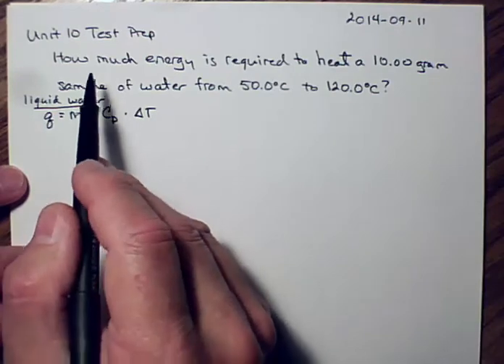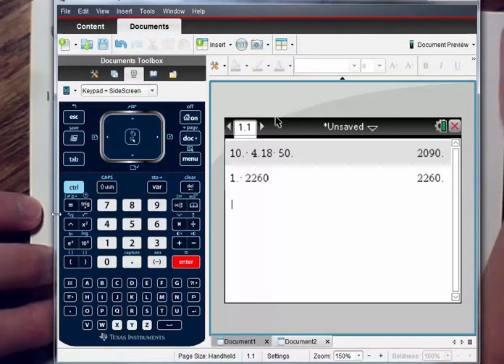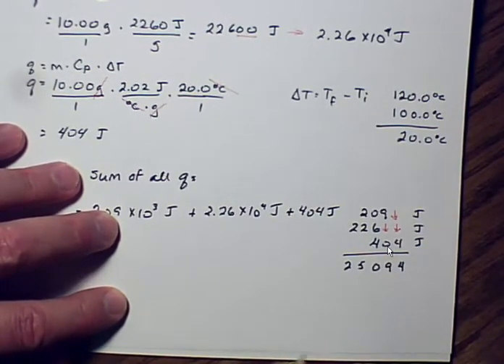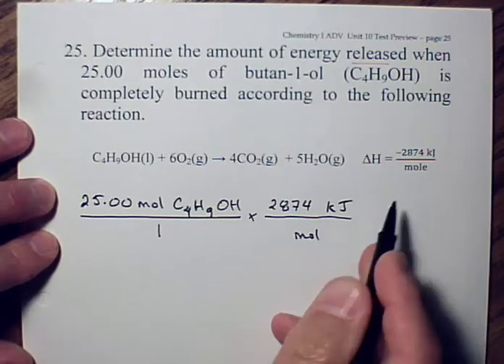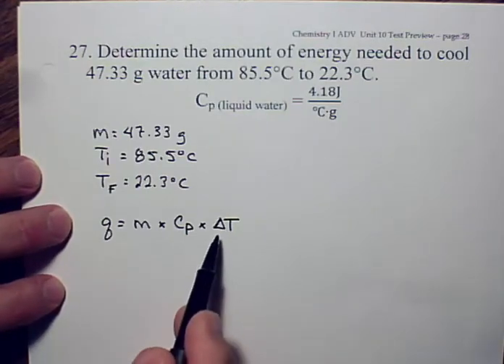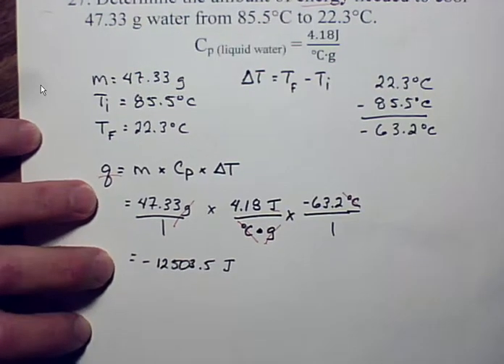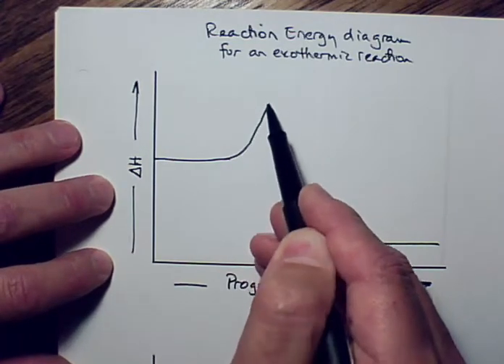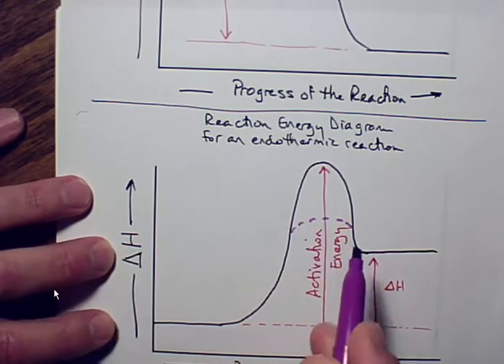Unit 10 Test Preview